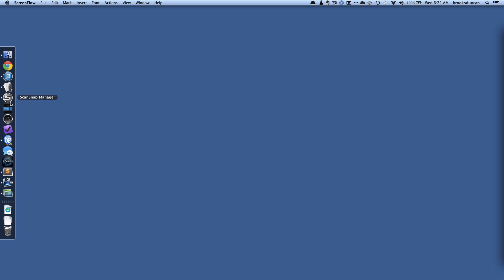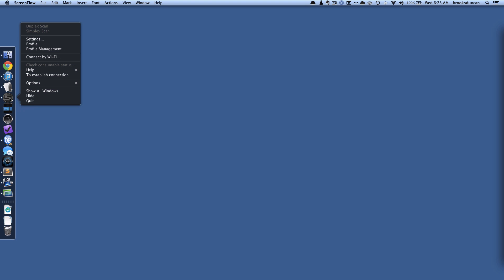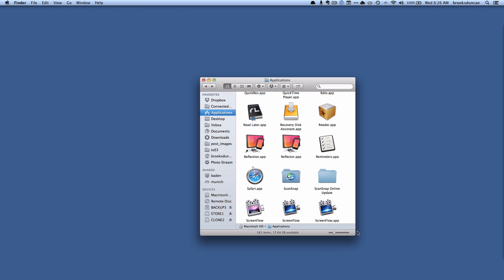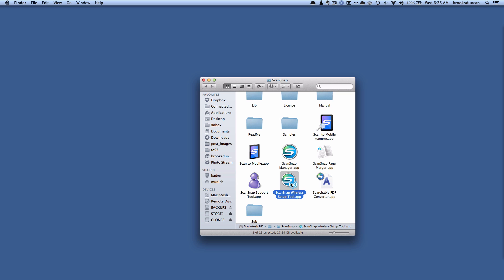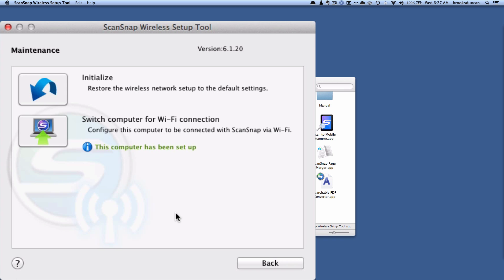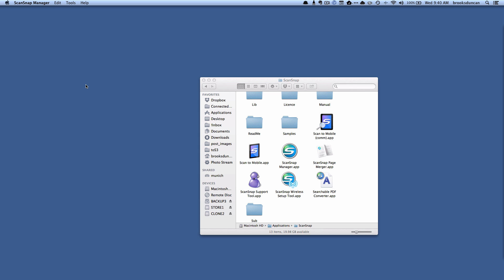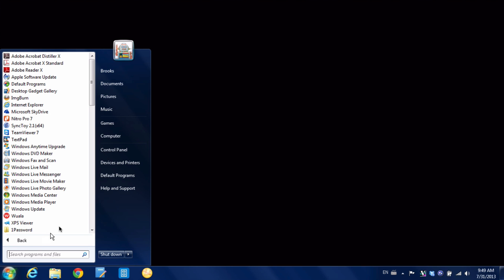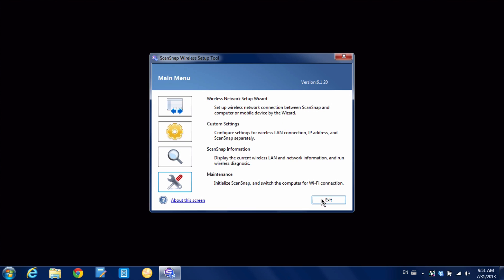ScanSnap iX500 - Switch Computers For Wireless Scanning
- With the Fujitsu ScanSnap iX500 you can now scan to a computer over Wi-Fi, but what do you do when you have more than one computer you want to scan to? This video shows you how to switch between machines.